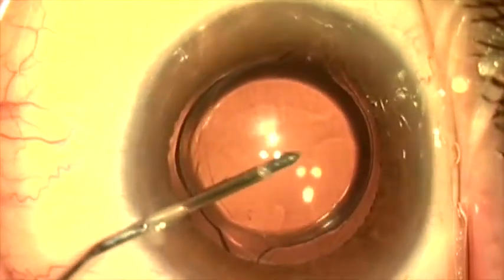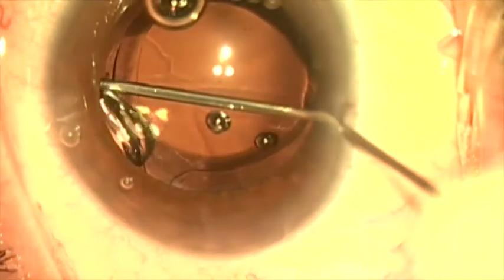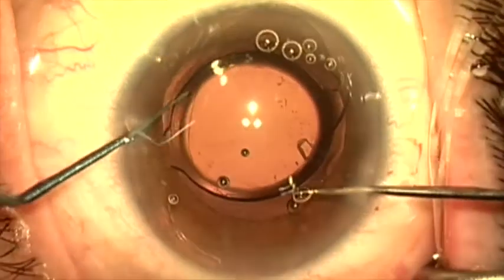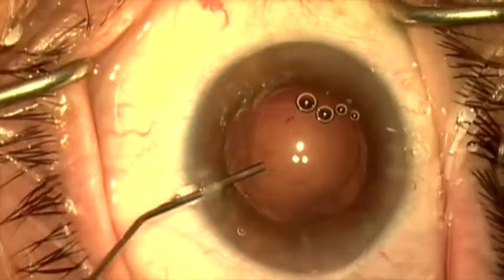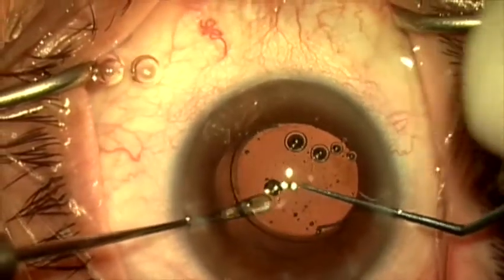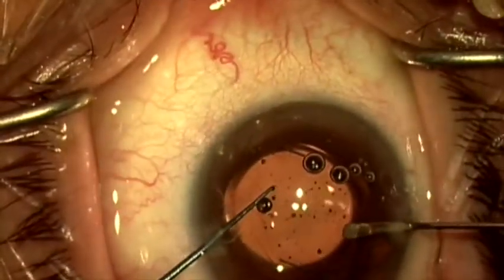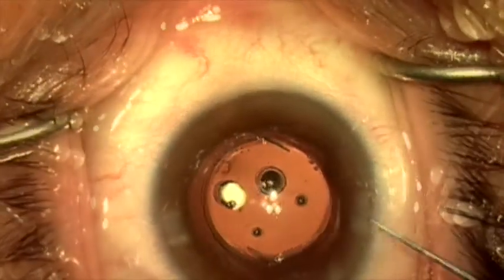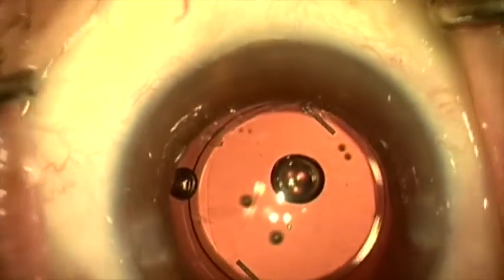IOL exchange with ROC for ND by Steven G. Safran MD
This is a single piece Tecnis acrylic IOL placed about 1 year earlier.  The patient has been referred for treatment of severe negative dysphotopsia.   We are exchanging this lens for a 3 piece Silicone Softport A0 and using a strategy of reverse optic capture.  The rhexis opening is slightly larger than the optic on the right side so we'll need to rotate the lens to find a "best fit" position while the rhexis is collapsed against the posterior capsule with the optic lying over it in order to achieve a secure reverse optic capture.